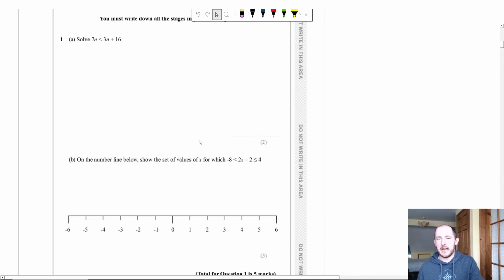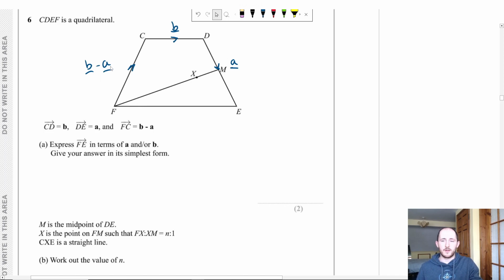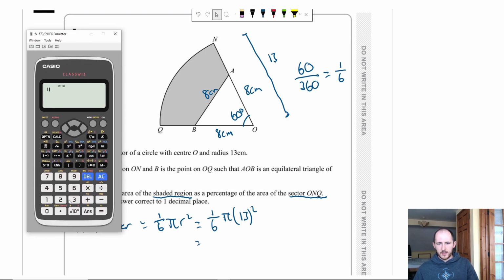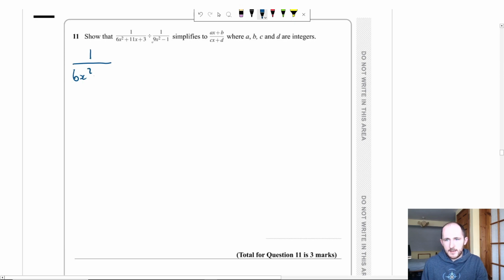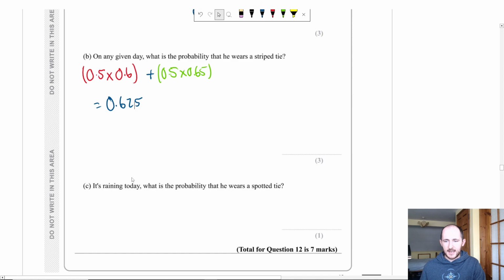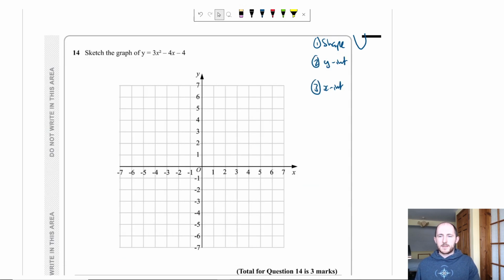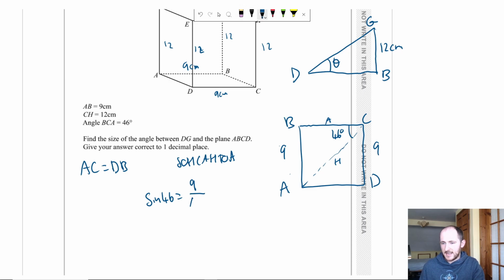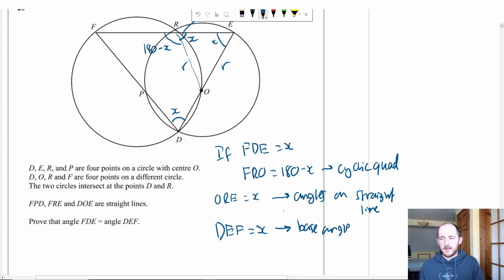MY GCSE HIGHER EDEXCEL 2023 PREDICTED PAPER 2C WALKTHROUGH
YOUTUBE GEAR
📝 Graphics Tablet